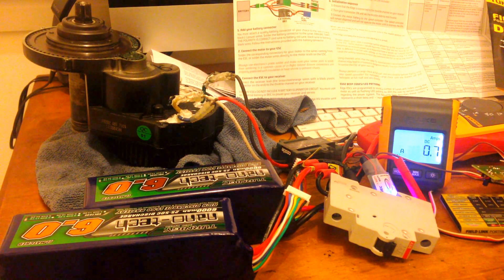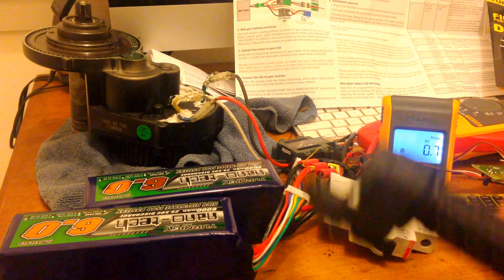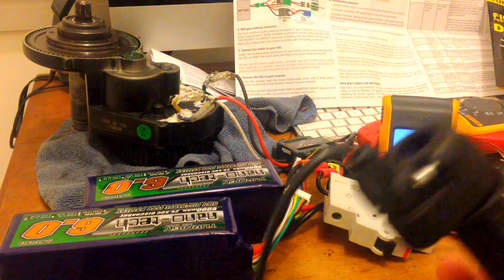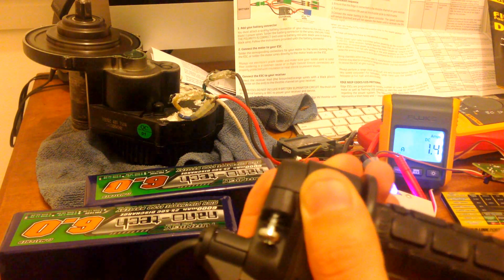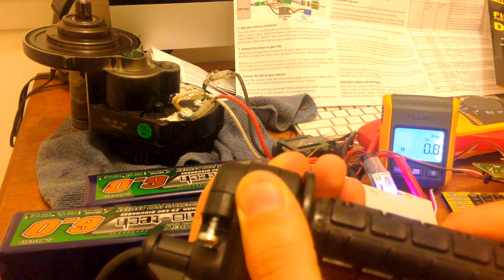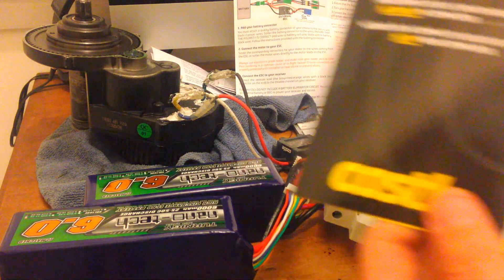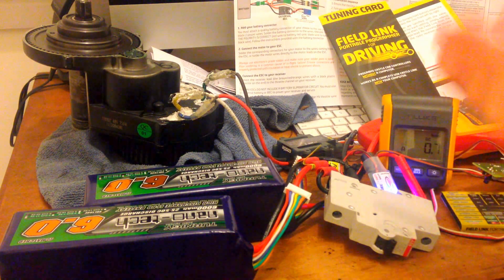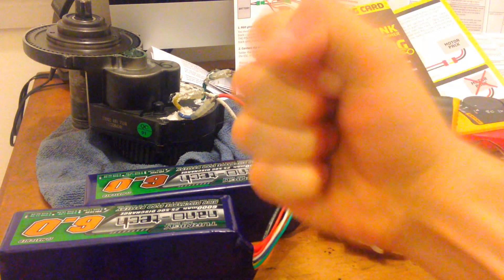Bafang BBS02 + 60A 3000w Castle Creations controller (UPDATE 4) testing different throttle settings